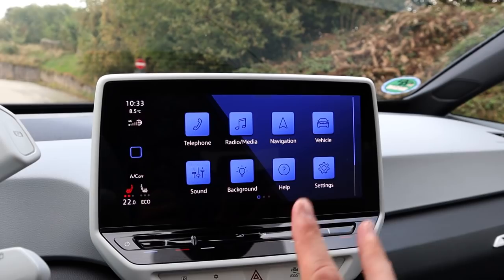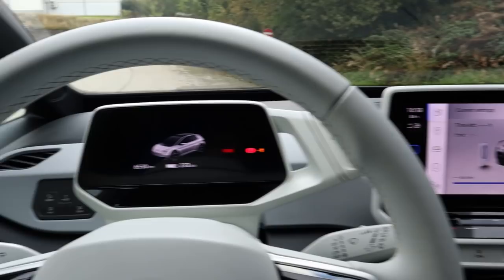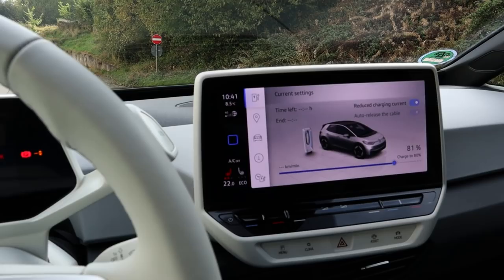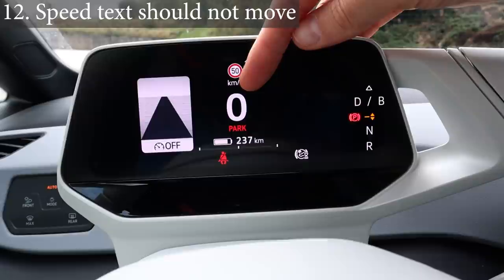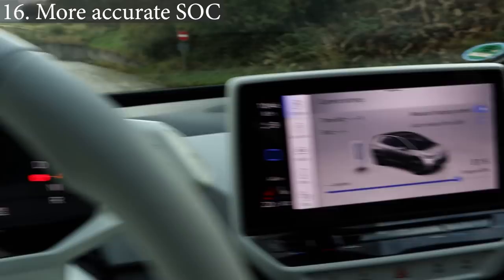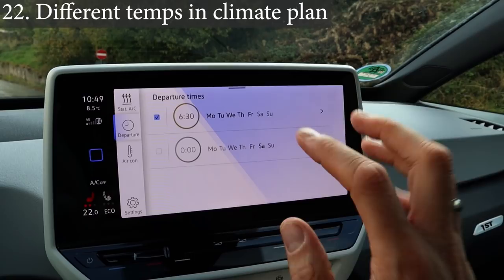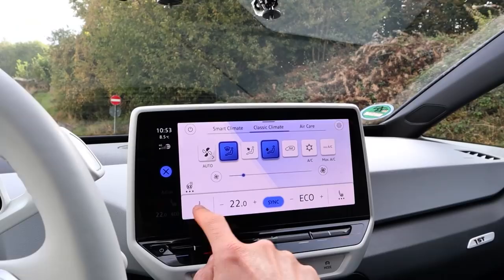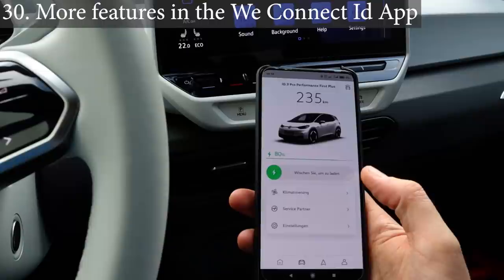VW Id.3 - My bug report and MY 30 suggestions to improve the car